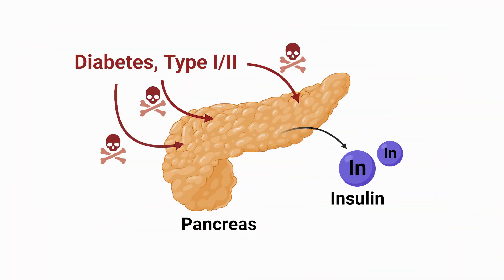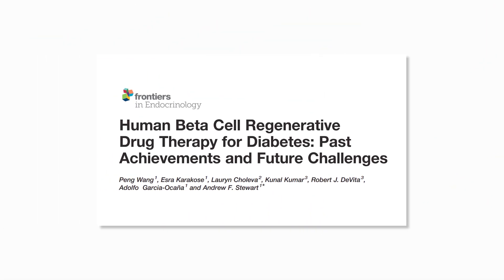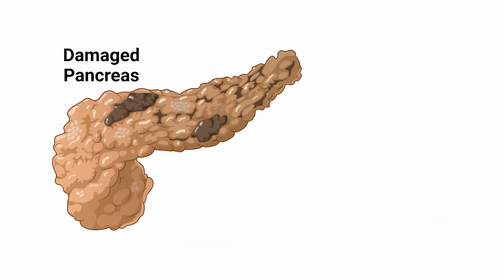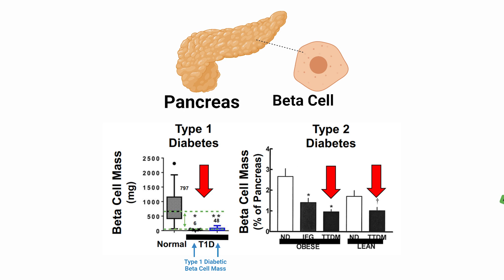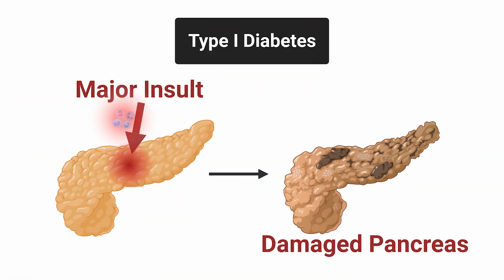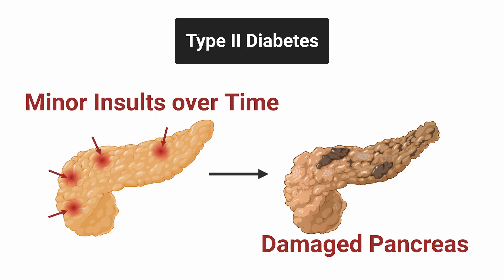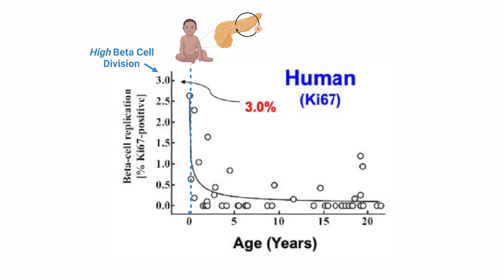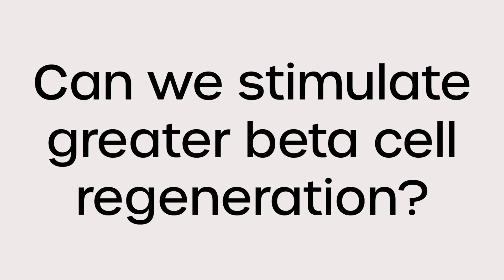Diabetes (Type 1 and 2) cause Damage to the Pancreas. [Study 69]